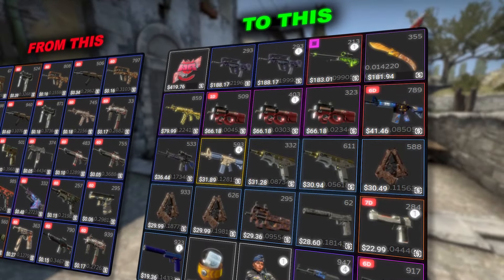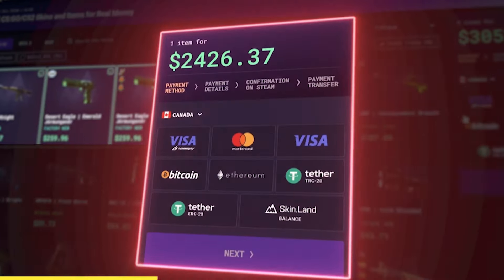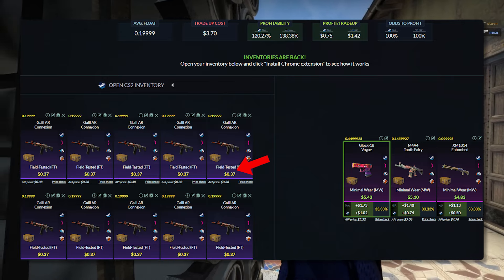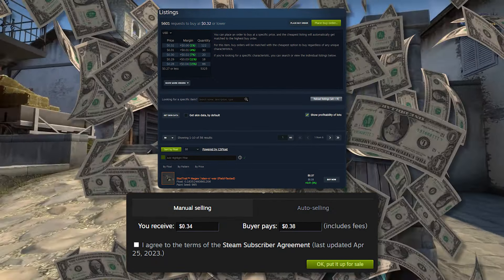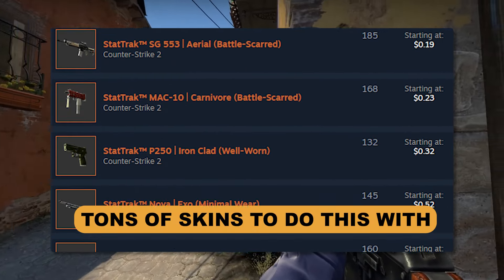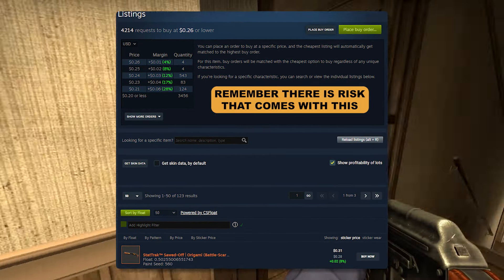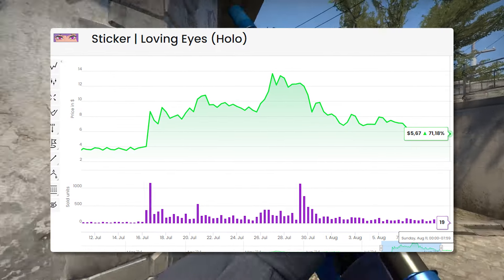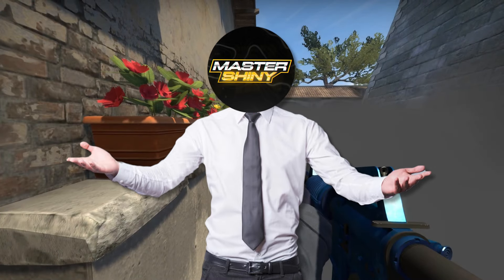How To FLIP CS2 SKINS And MAKE MONEY ONLINE In STEAM For 2024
& Use Code "MASTERSHINY"

Today we test about the best csgo tradeups in 2024! Huge potential profit  csgo tradeups are here!

This is a huge amount of profit to be made from these trade ups. This is an absolutely insane trade up video and you should 100% watch to the end. I made some bank in this video.

How I Profit: (0:00)
Method 1: (0:14)
Cons Of Method 1: (2:11)
Method 2: (2:48)
Cons Of Method 2: (4:56)
Method 3A: (5:25)
Cons Of Method 3A: (6:20)
Method 3B: (6:55)
What Should You Do?: (7:44)